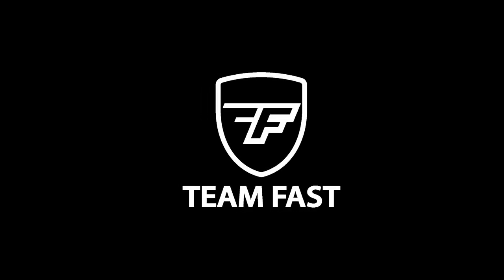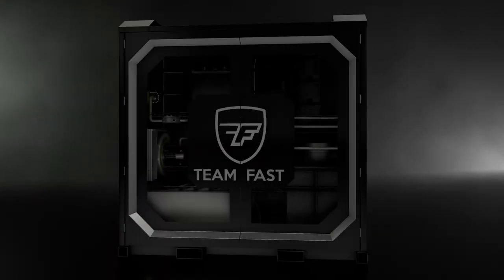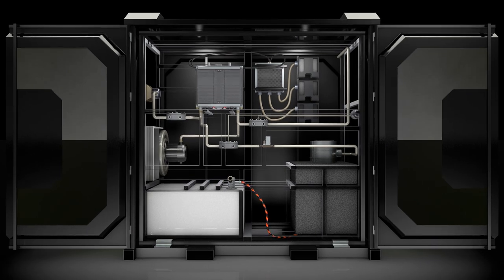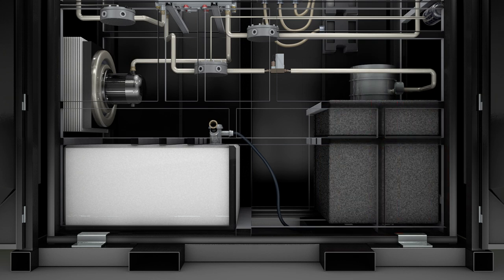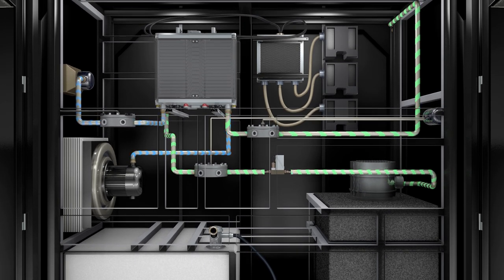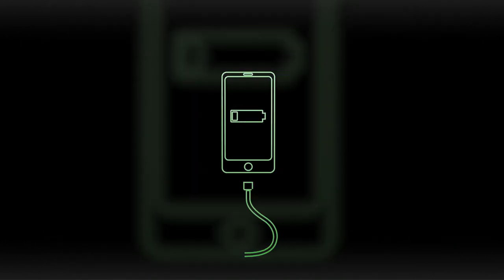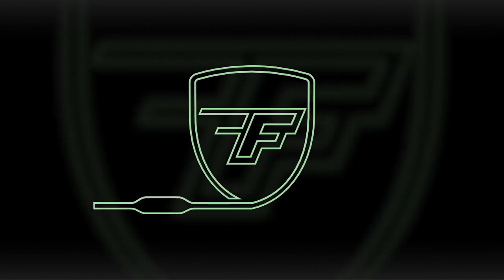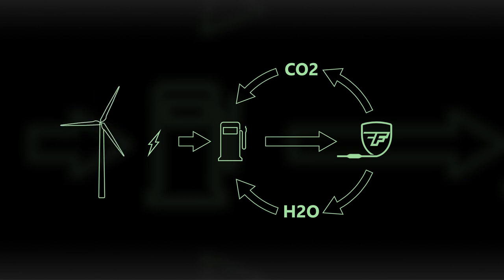Team FAST system and concept explanation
Watch here the animation in which system and concept of Team FAST is explained!

The animation was made by DDcom - Technische documentatie, visualisatie en animatie.

Interested in a more in-depth explanation of how the Back Pressure Regulator from Equilibar works?